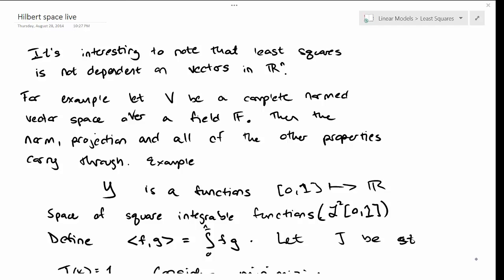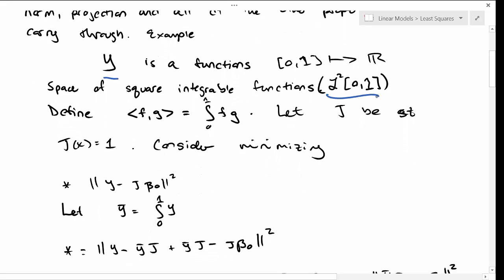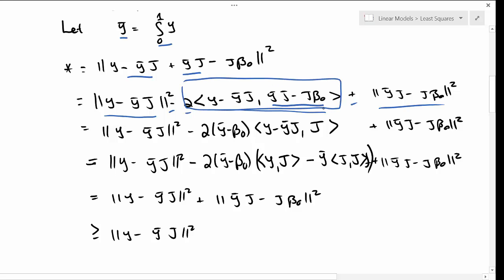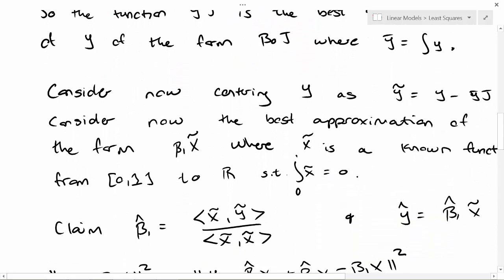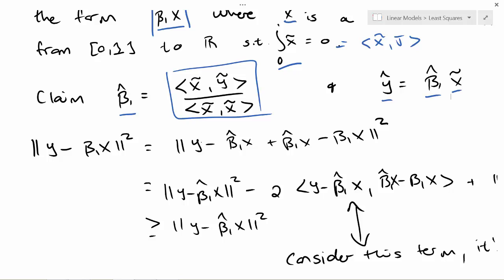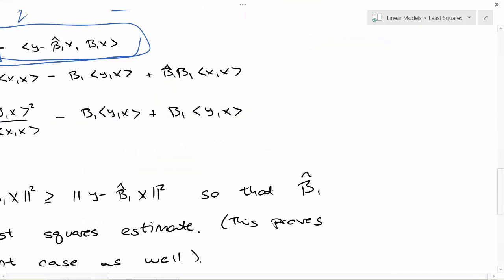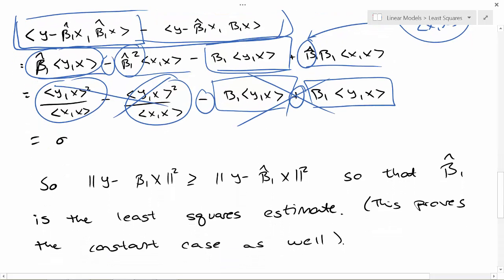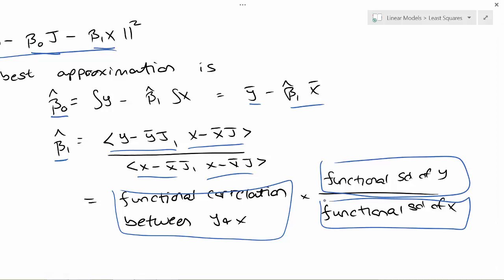05 hilbert spaces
A brief discussion on how least squares results carry over to Hilbert Space data. Notes